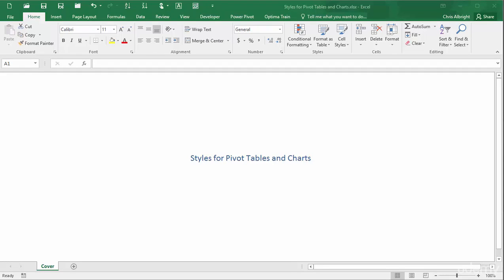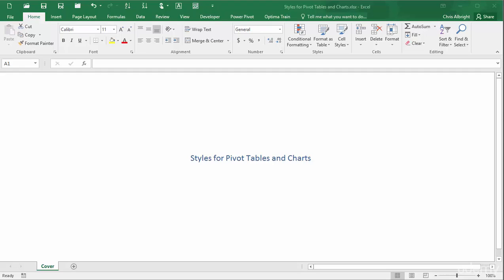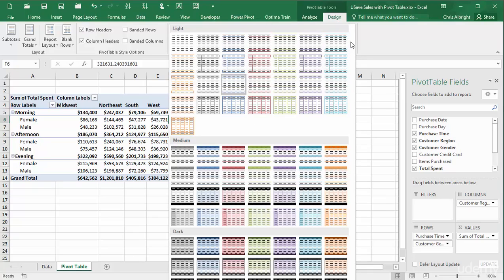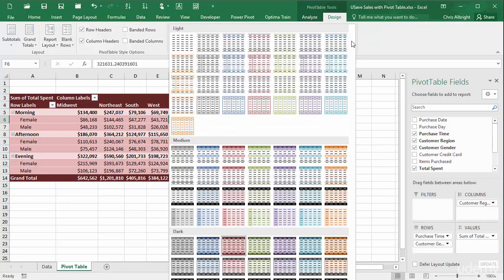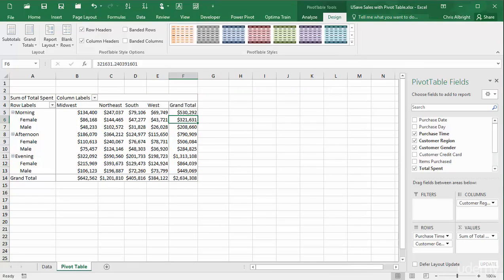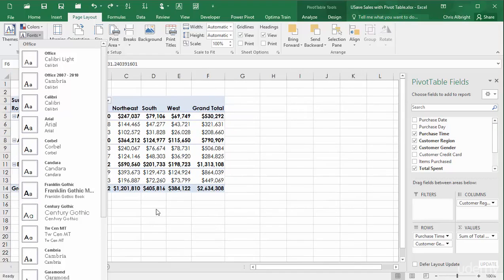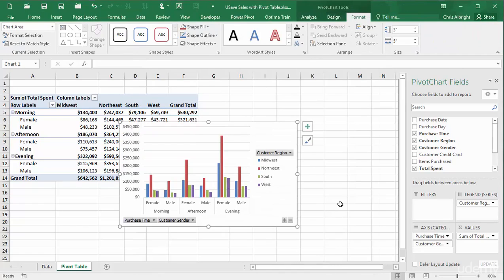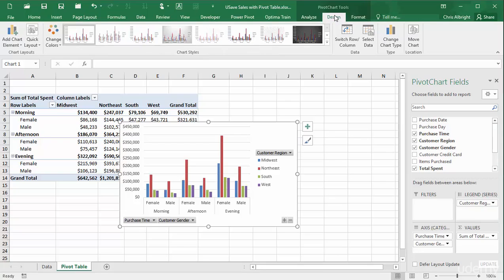Styles for Pivot Tables and Charts